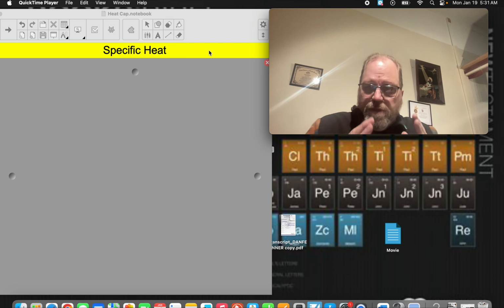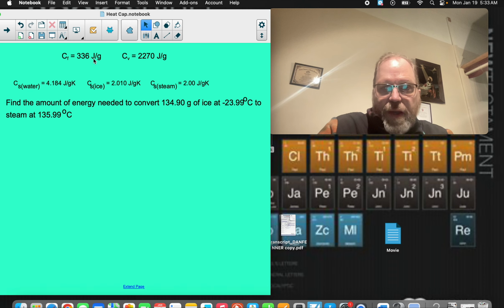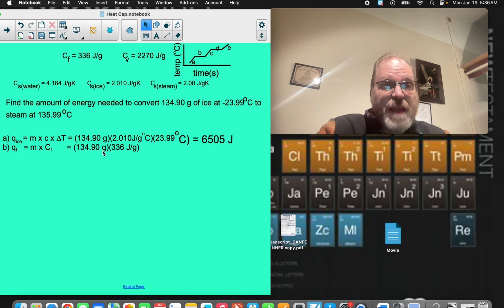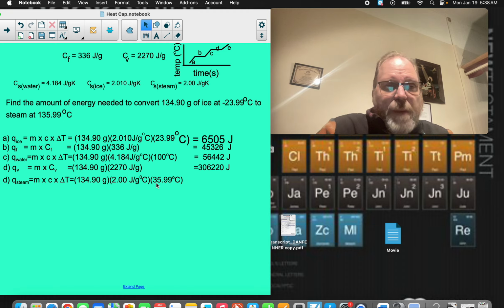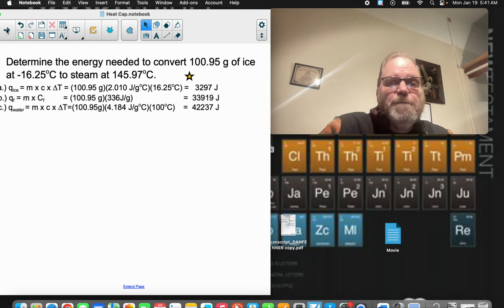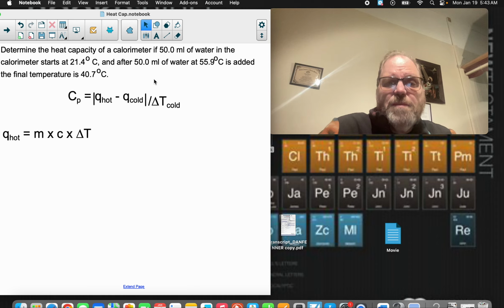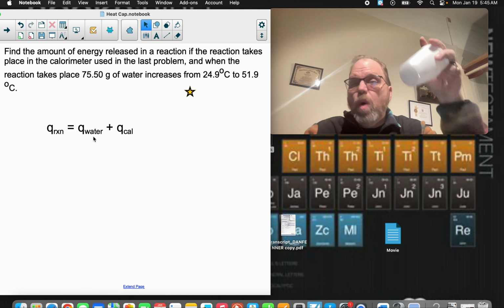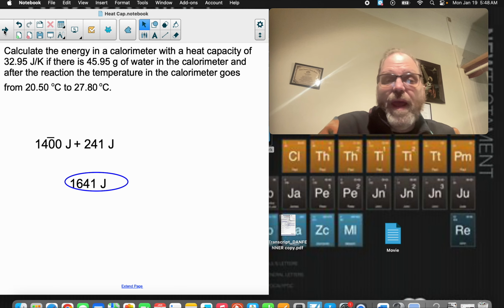Advanced Chemistry - Thermochemistry - Calorimetry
Today, we will discuss calorimetry.